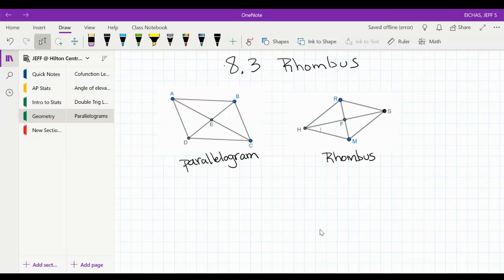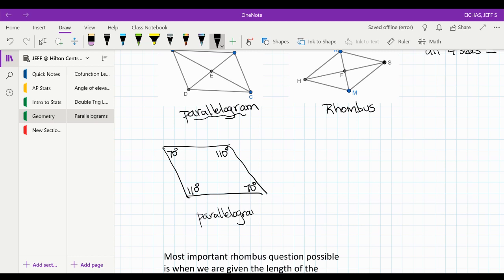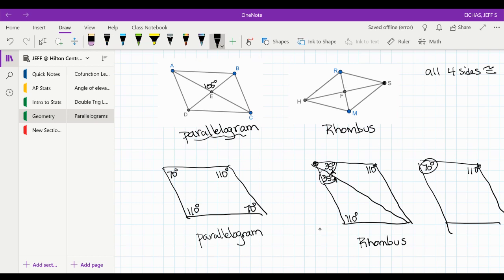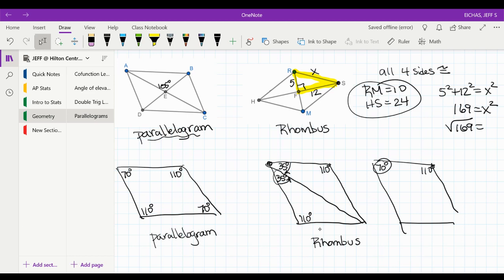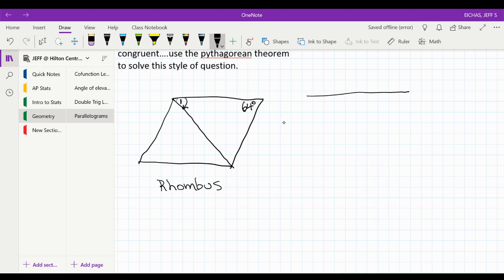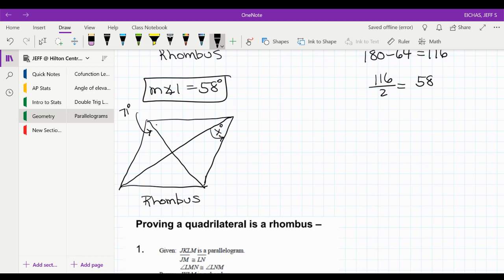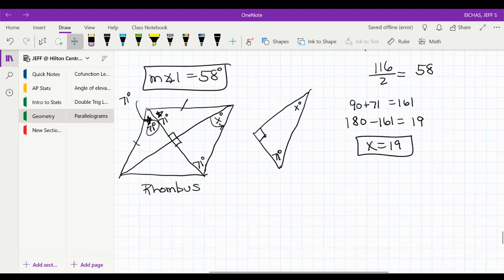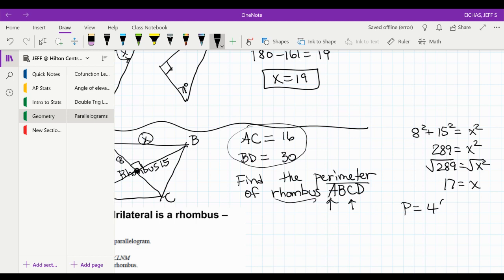HW 8.3 Lesson #1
Rhombus lesson